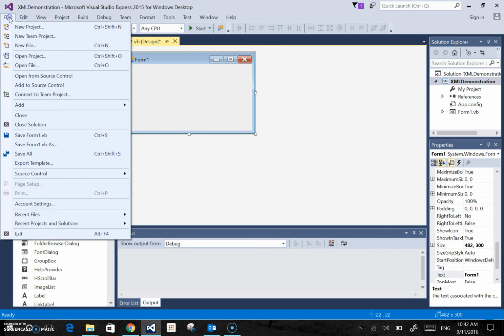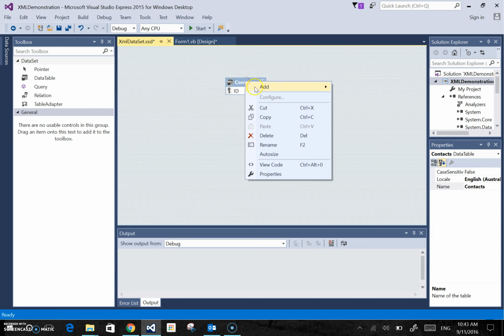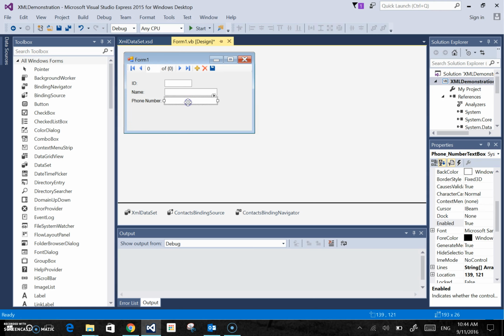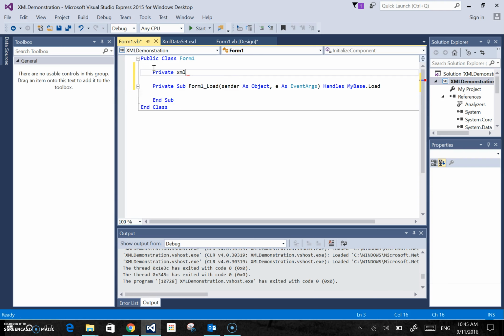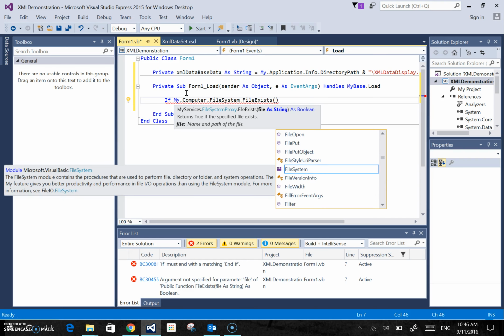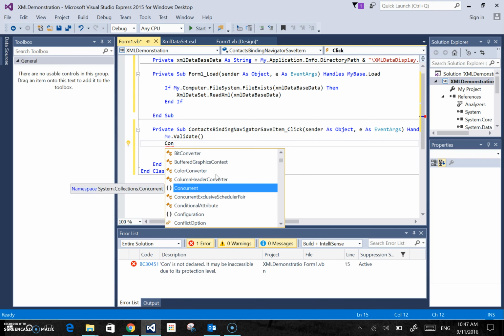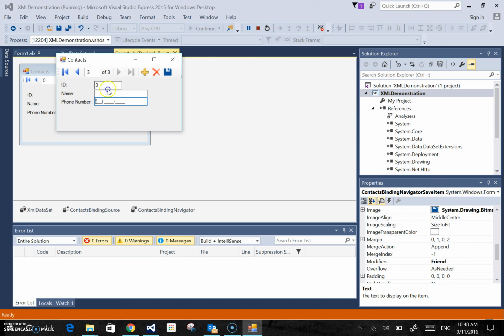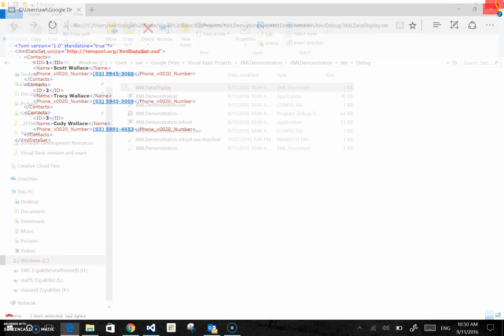A Simple XML Data File